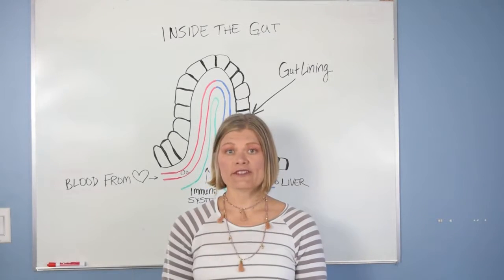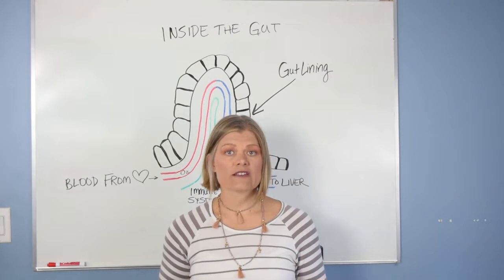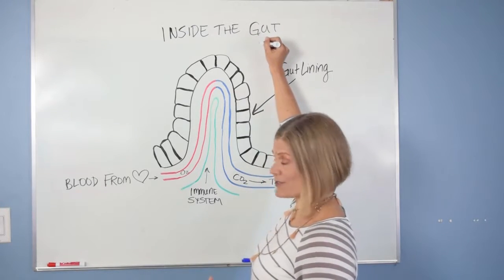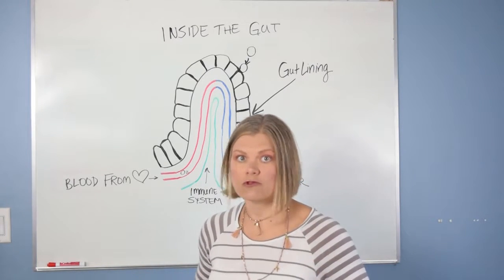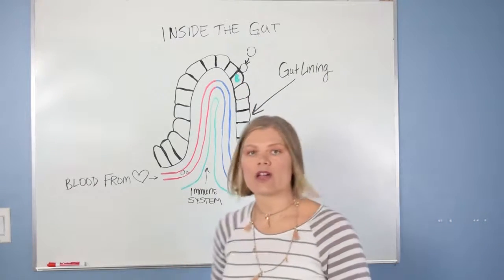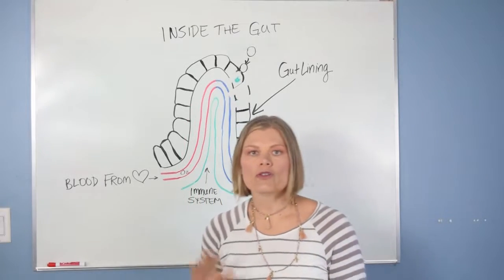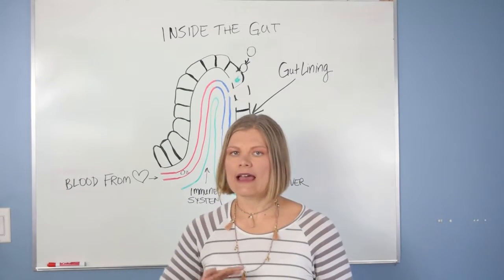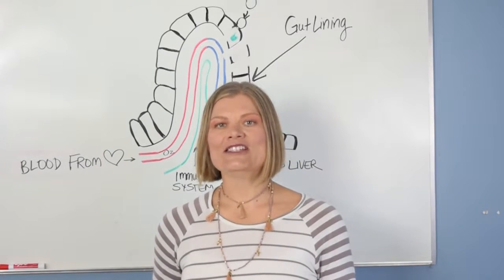Do Refined Oils Cause Leaky Gut?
Dr. Krause talks about what types of oils are good and bad for you and the effects on the body.  Also, how consuming these oils regularly can lead to leaky gut.